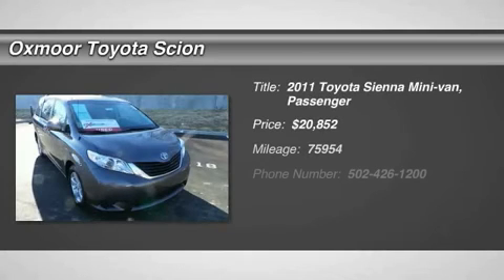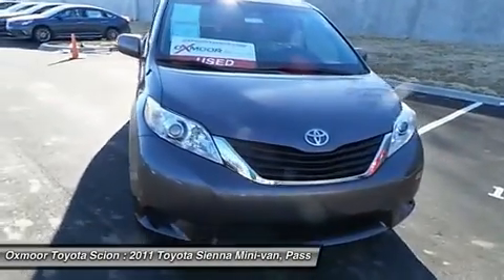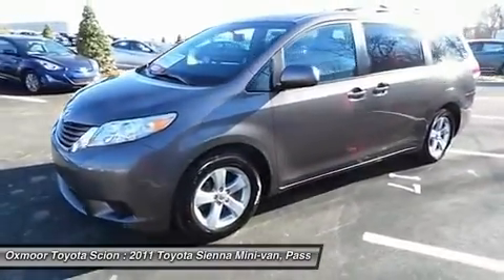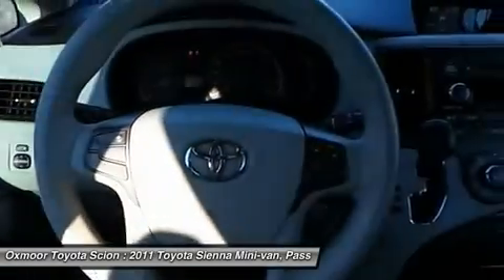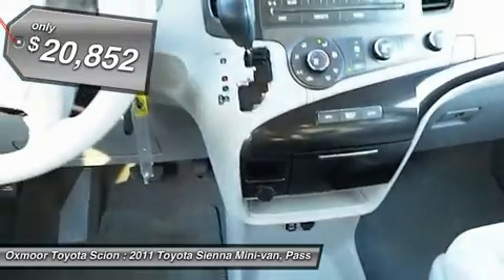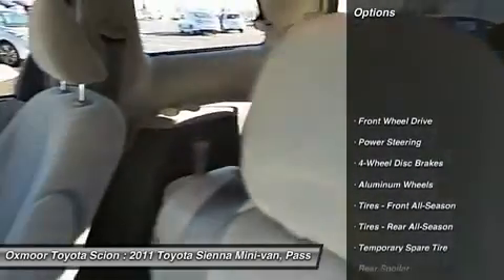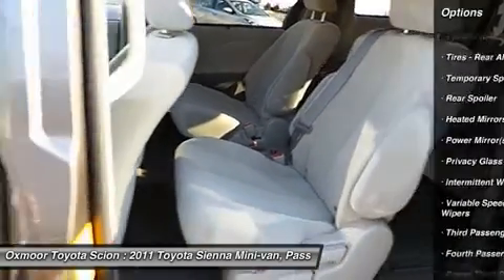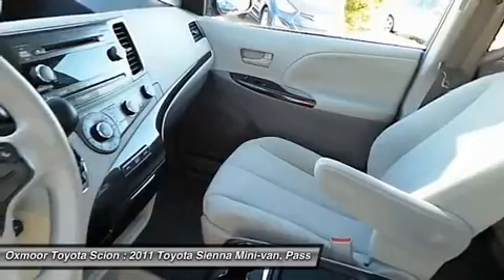2011 TOYOTA SIENNA Louisville, KY T36901A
2011 TOYOTA SIENNA Louisville, KY
Stock# T36901A

Oxmoor Toyota Scion
8003 Shelbyville Rd